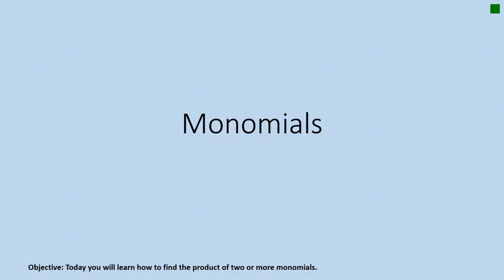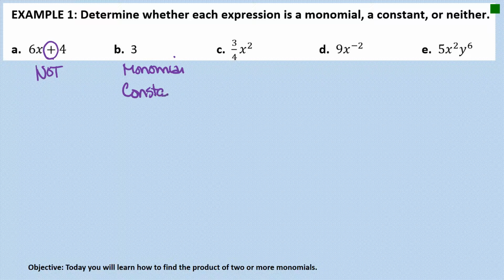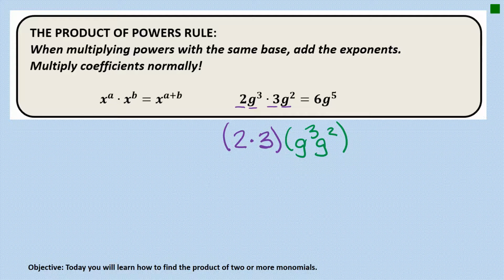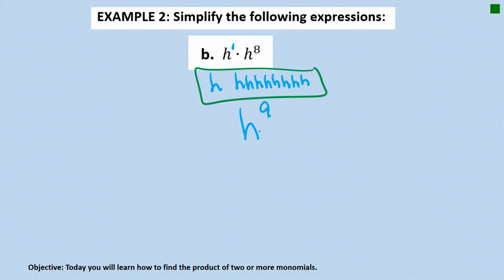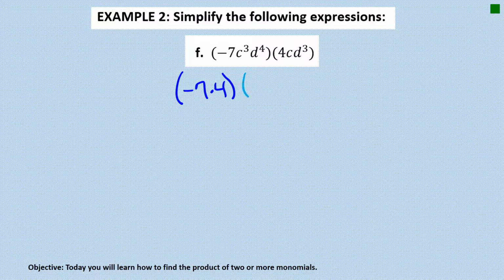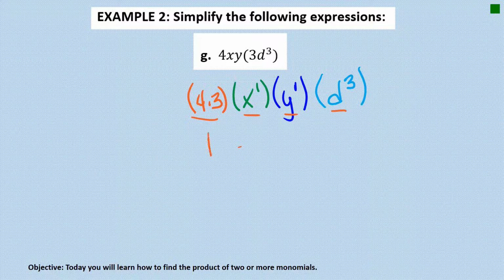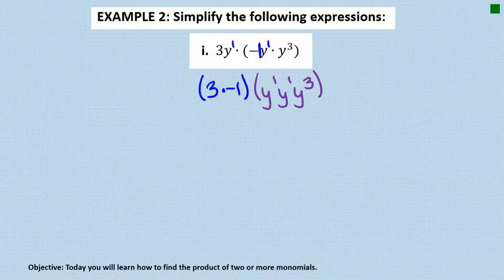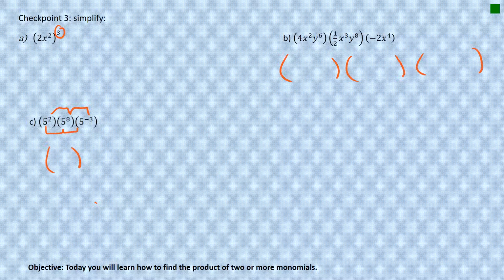5 1 monomials